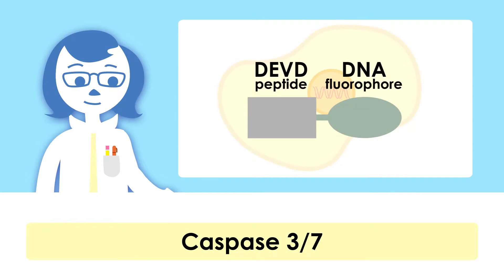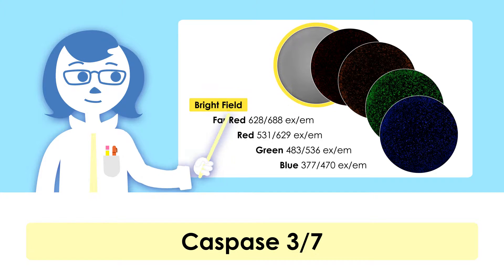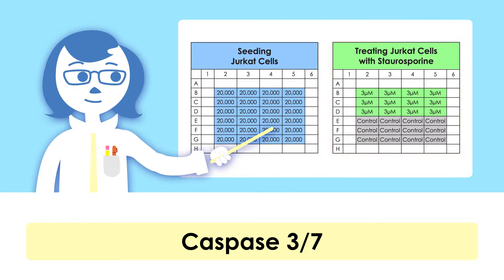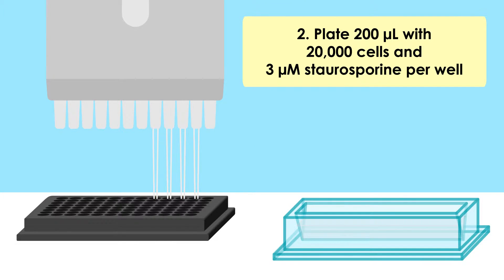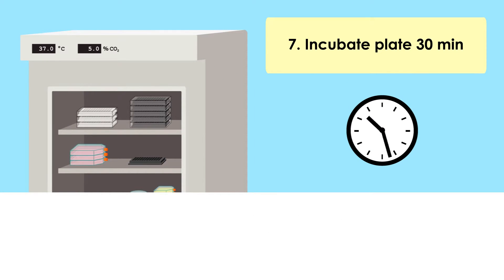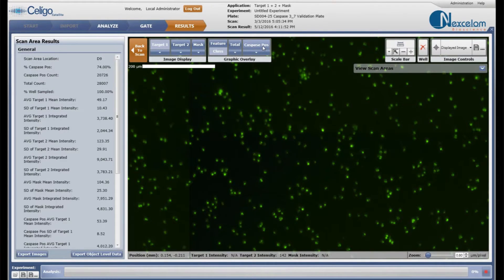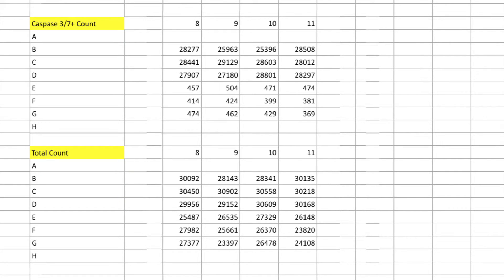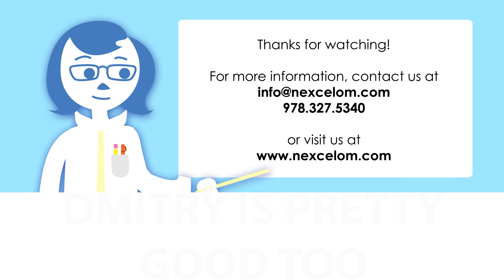Measure Apoptosis using Suspension Jurkat Cells Treated with 3 Micromolar Staurosporine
This video will show you how to perform an apoptosis assay on the Celigo image cytometer using caspase 3/7 and Hoechst reagents.